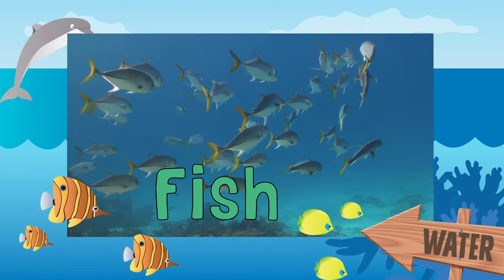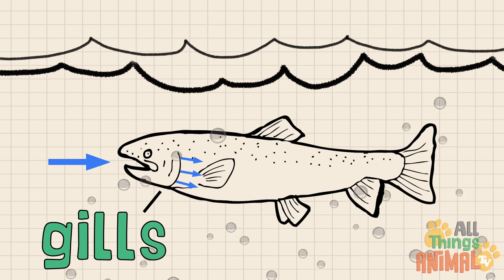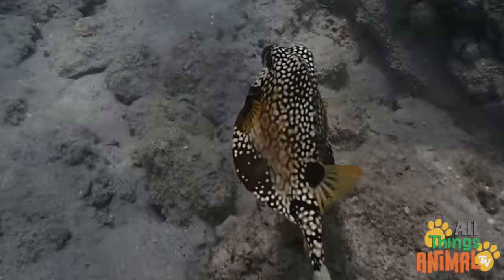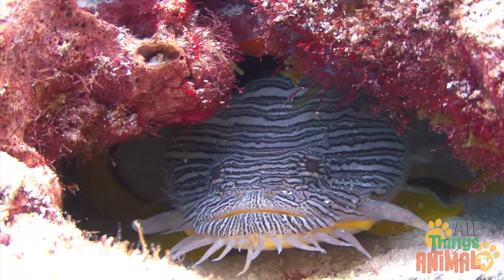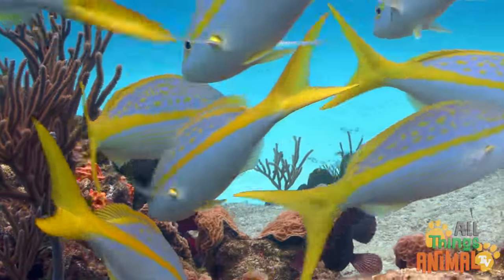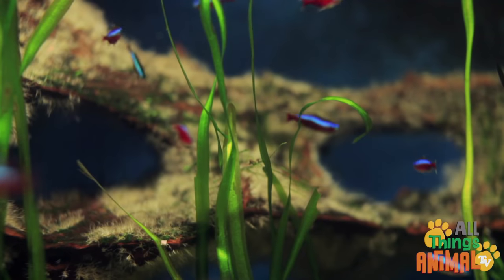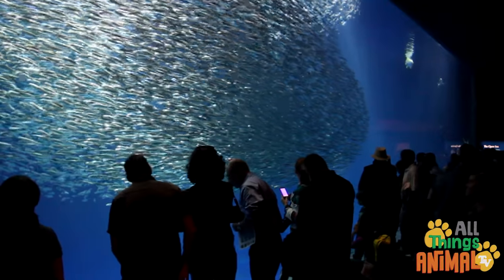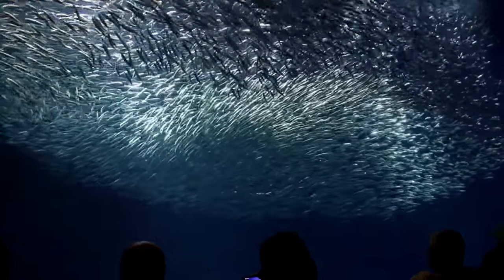* FISH * | Animals For Kids | All Things Animal TV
* FISH * | Animals For Kids